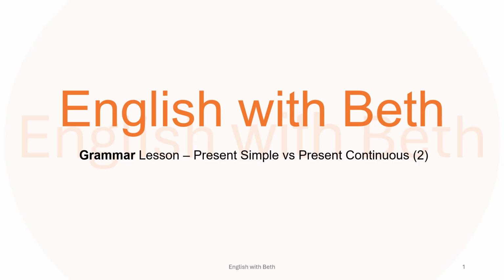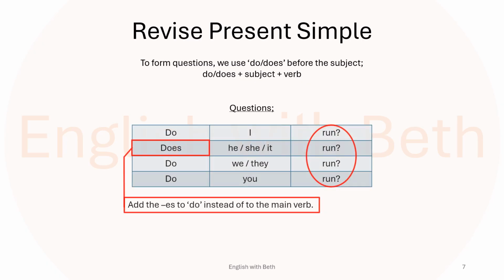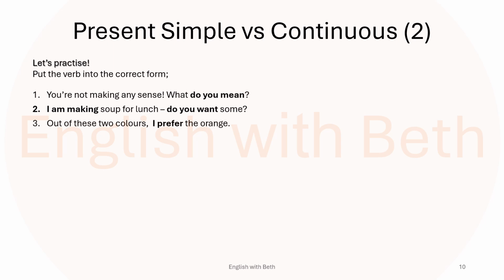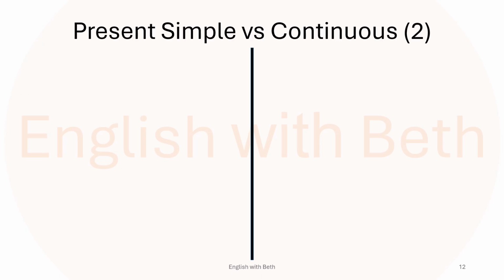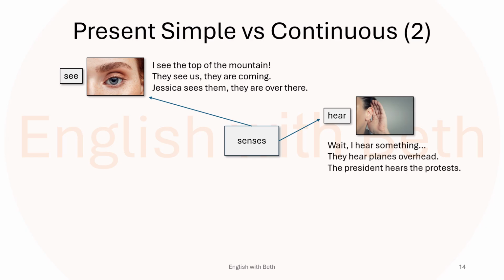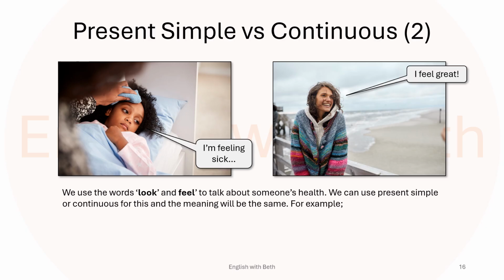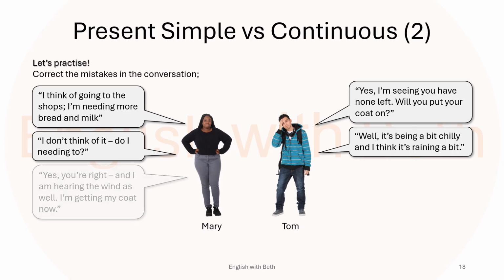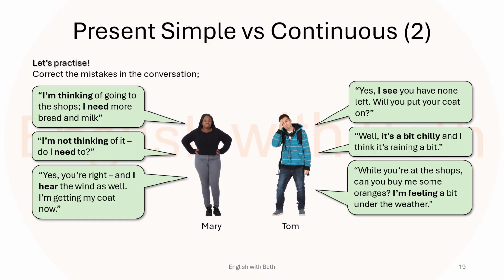English Lesson | Compare present simple and present continuous tenses 2 | Explanations and practice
In today's lesson we continue comparing the present simple and present continuous tenses. Listen to explanations and complete practice exercises.